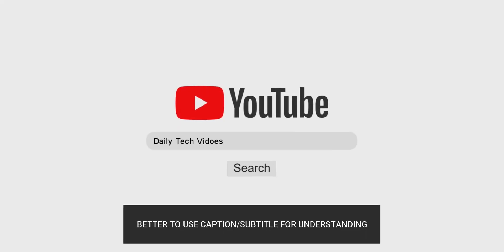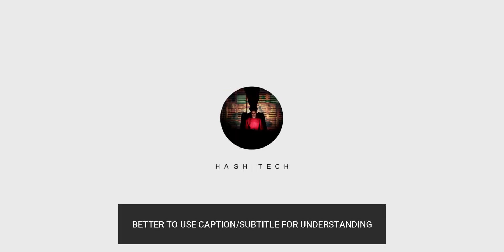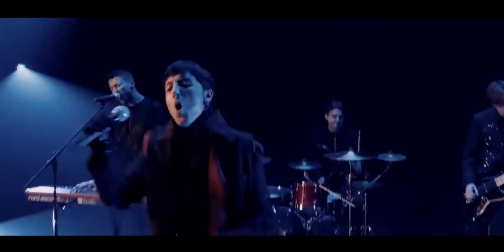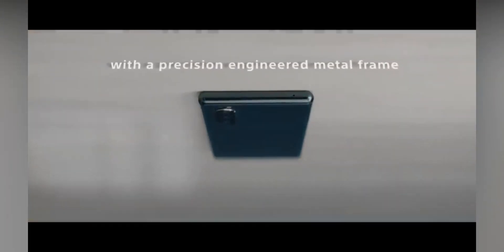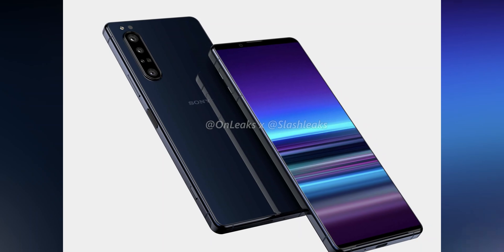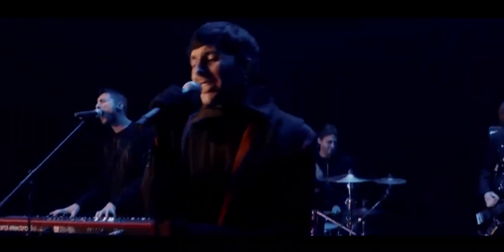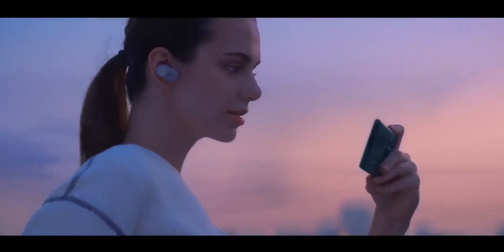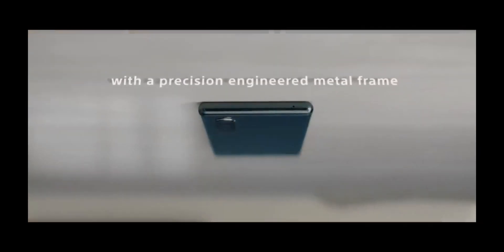Sony Xperia 1.1 2020 - 8K HDR, 64MP CAMERA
Sony Xperia 1.1 will be the successor of Xperia 1 and it will come with the Snapdragon 865 SoC, 6.6-inch 4K OLED display and 64MP primary sensor and 8K HDR recording.

💥Do you want to start earning $50-$100+ Per Day starting today?